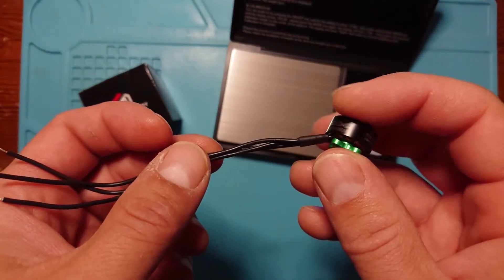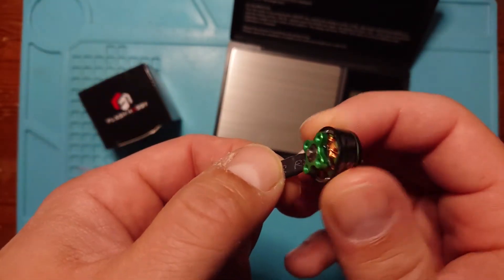FlashHobby Arthur series 1204 5200Kv brushless motor Quick Review/My Thinkings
FlashHobby are a new manufacturer of budget brushless motors. Are they worth considering, well that remains to be seen, but lets take a quick look.

Rich-TeaFPV